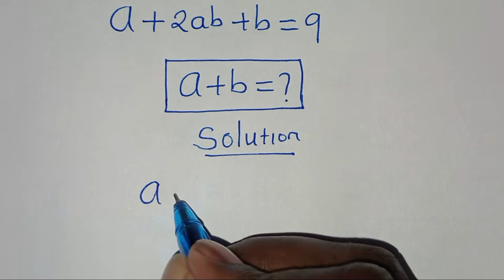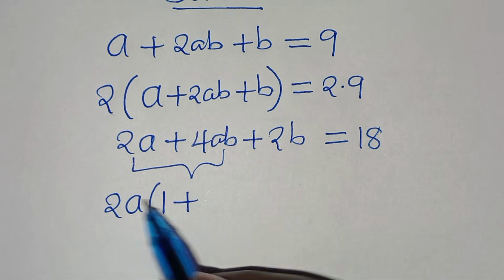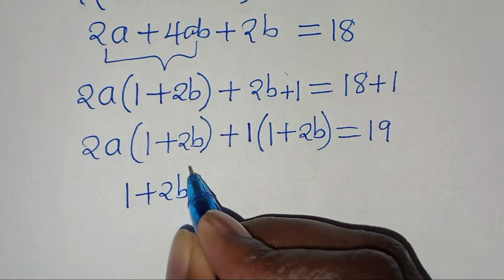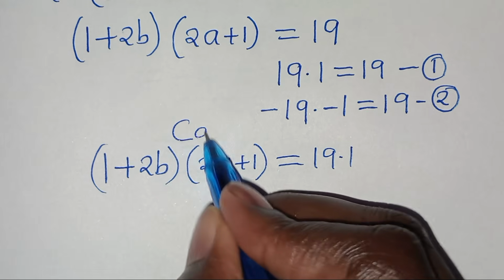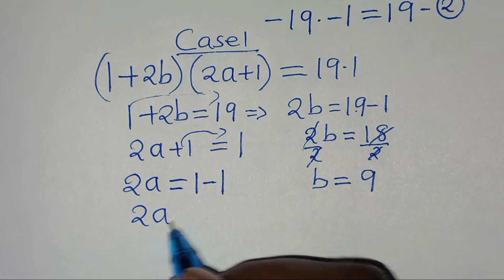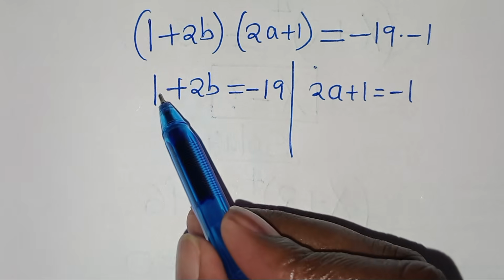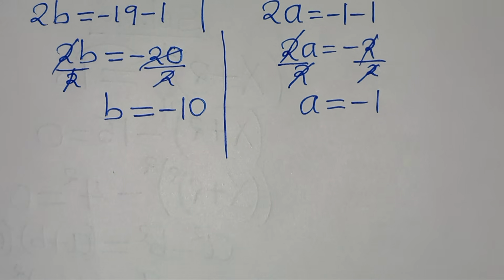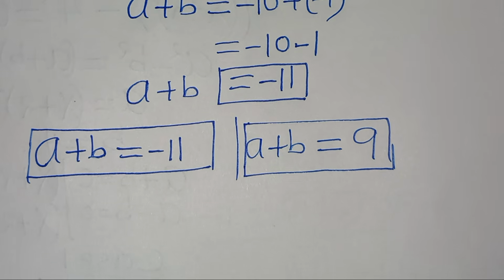Germany | Can you solve this? | Math Olympiad